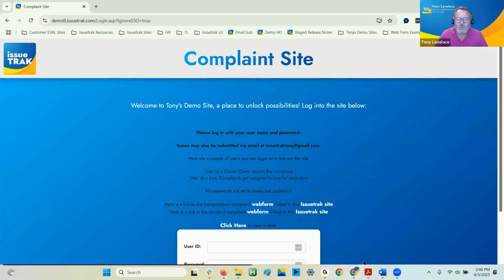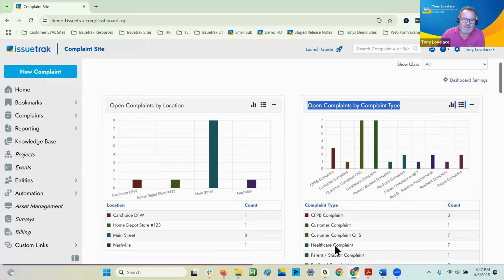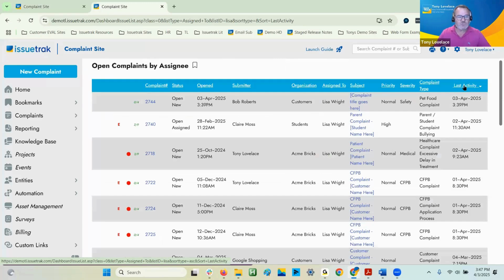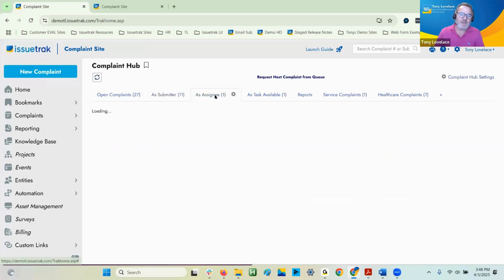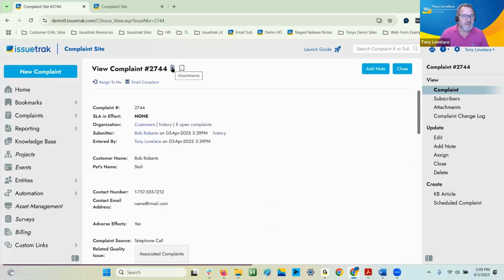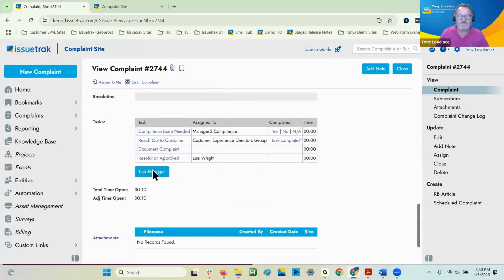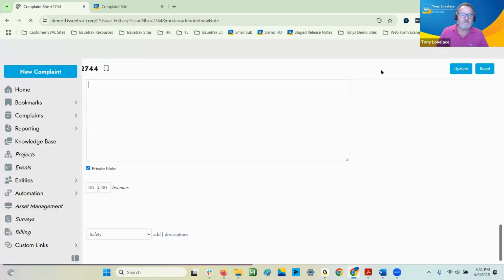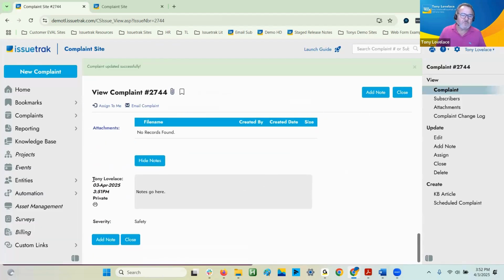TOP WAYS TO USE ISSUETRAK Complaint Site Demo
YOUR MANAGER WILL LOVE THIS. Tony and Michelle provide a walkthrough of how to use Issuetrak to organize and resolve complaints in your organization. See in action:
* the Dashboard and statistics
* Unlimited complaint types
* Substatus of complaint
* And more!